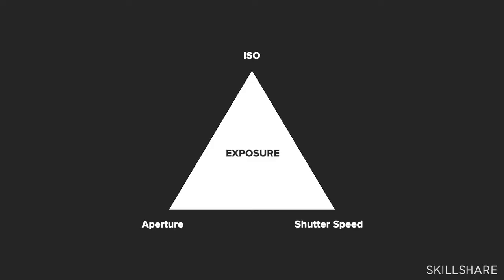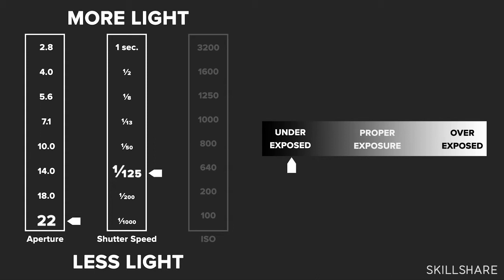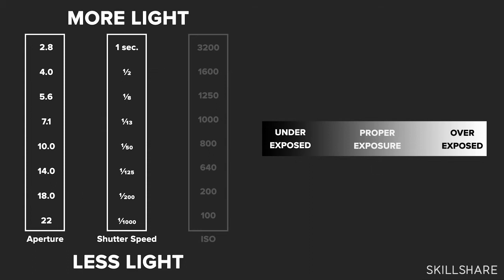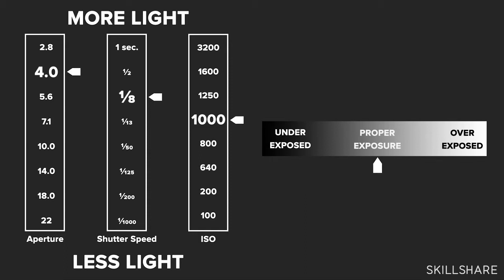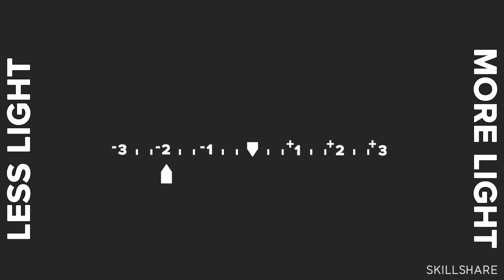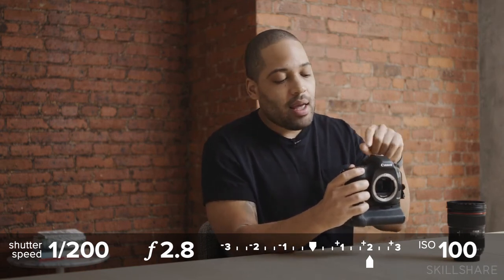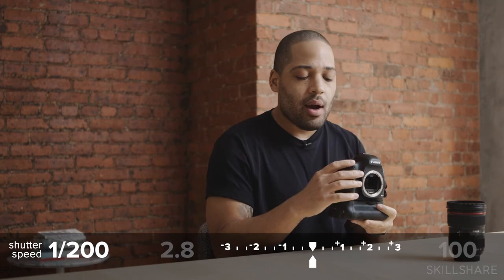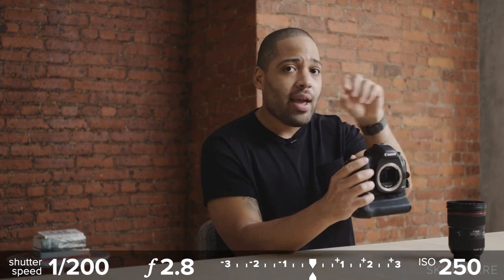How to learn Balancing Exposure Triangle in DSLR.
learning proper balancing exposure triangle in dslr very simple and easy.